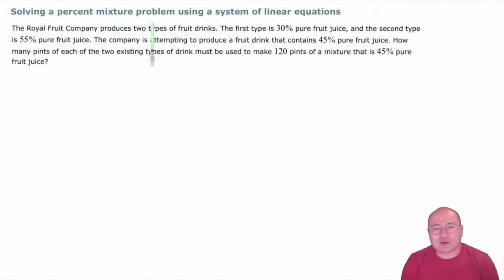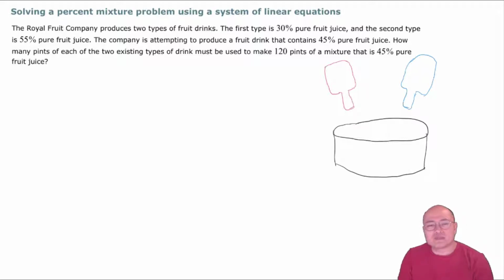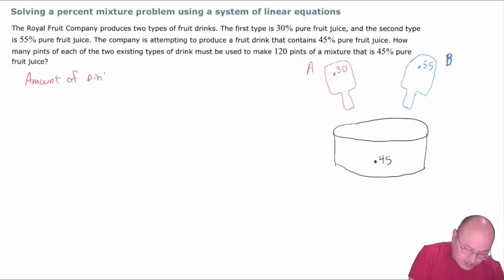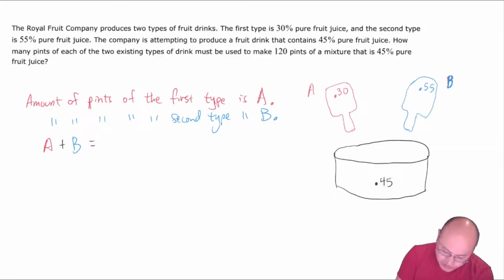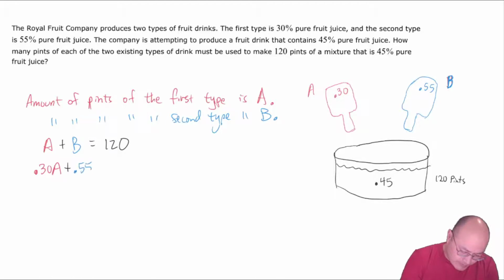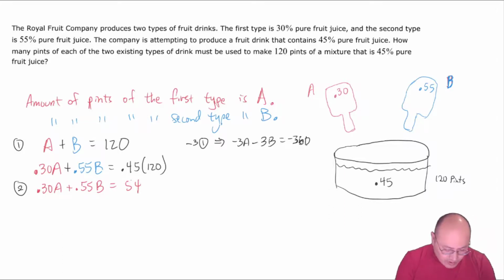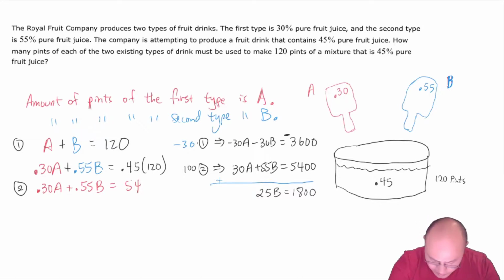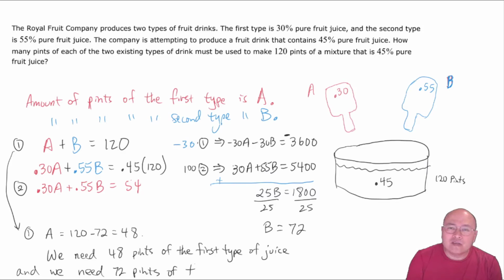Solving a Percent Mixture Problem Using a System of Linear Equations